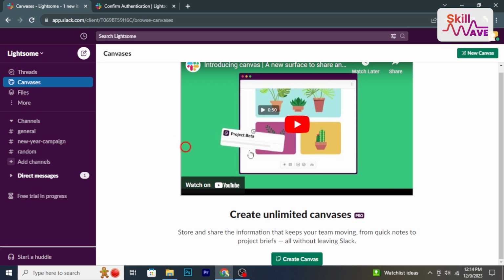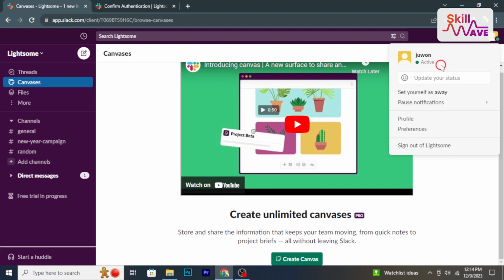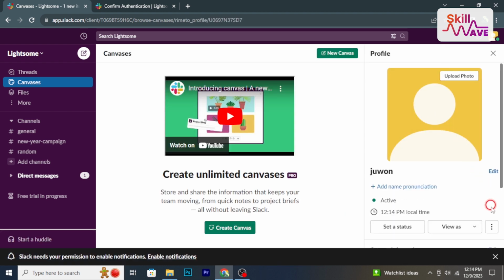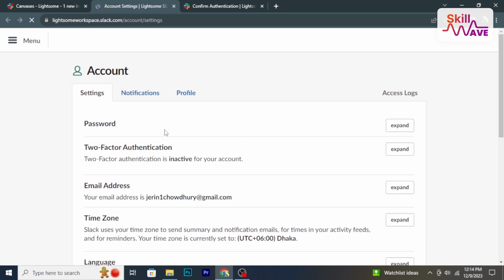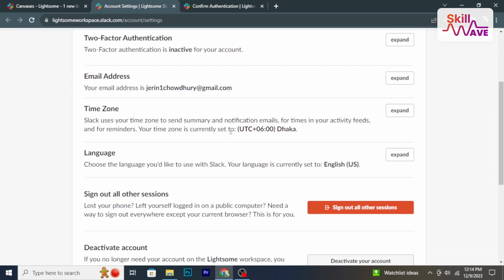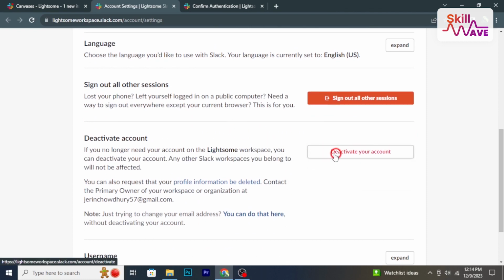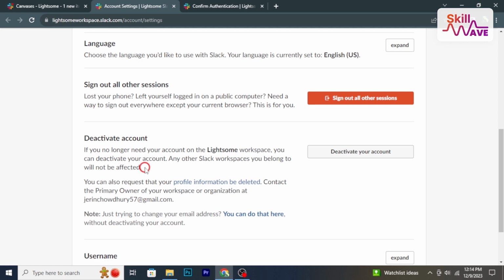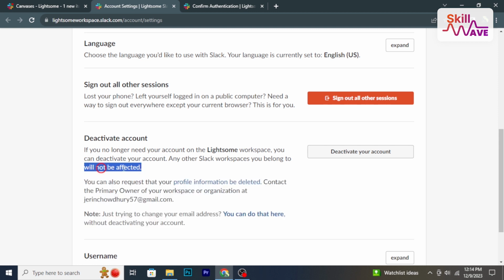How to leave a slack workspace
🚪 Tailor your workspace! Learn how to leave a Slack workspace for a more organized communication experience. 💬✨

📌 Learn how to leave a Slack workspace! 🚪
Step 1: Sign in to your Slack account using a web browser.
Step 2: Click on your workspace name in the top-left corner.
Step 3: Select "Preferences" from the dropdown menu.
Step 4: Scroll down to the bottom of the preferences pane.
Step 5: Click on "Expand" next to "Workspace administration."
Step 6: Select "Sign out of [Workspace Name]."
Step 7: Confirm the action by clicking "Yes, sign me out."

📖 Chapters of Leaving a Slack Workspace
00:00 - Introduction
00:11 - Step 1: Log into Slack Account
00:25 - Step 2: Access Account Settings
00:37 - Step 3: Find Account Deactivation
00:49 - Step 4: Confirm Deactivation
01:00 - Step 5: Deactivate Workspace
01:13 - Step 6: Confirm Deactivation
01:25 - Step 7: Account Deactivation Process
02:00 - Conclusion and Closing